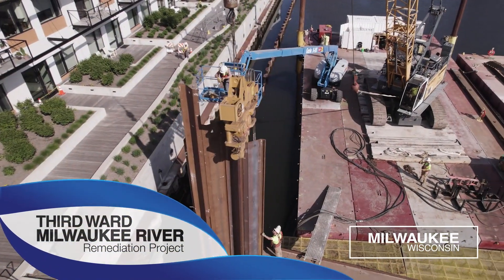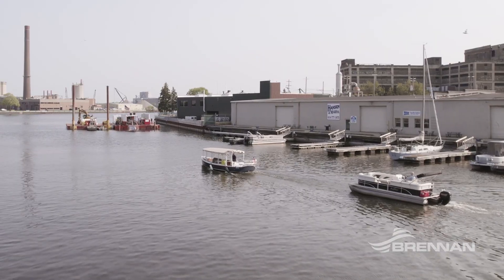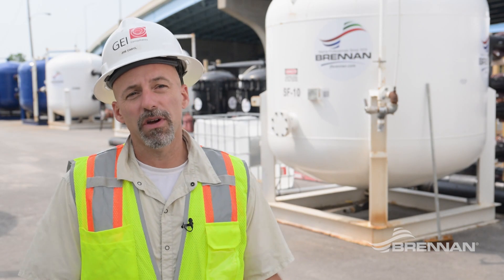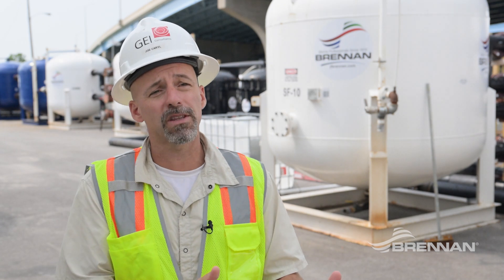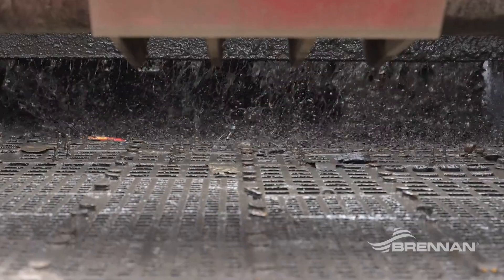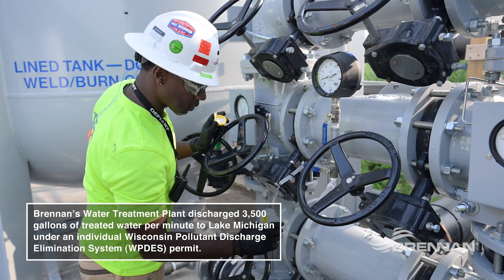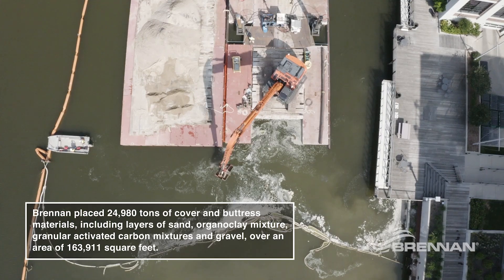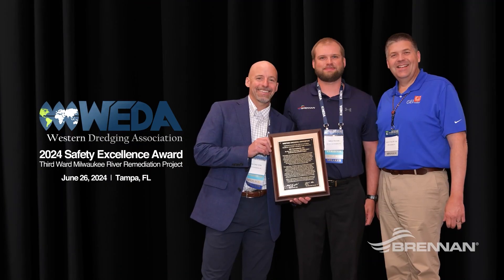Milwaukee River Cleanup: Successful Results in Environmental Remediation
The Third Ward Milwaukee River remediation project is a pivotal step in cleaning up the Milwaukee River, targeting the site of a decommissioned manufactured gas plant that once operated in the area.

𝐀 𝐂𝐨𝐥𝐥𝐚𝐛𝐨𝐫𝐚𝐭𝐢𝐯𝐞 𝐄𝐟𝐟𝐨𝐫𝐭 𝐭𝐨 𝐂𝐥𝐞𝐚𝐧 𝐌𝐢𝐥𝐰𝐚𝐮𝐤𝐞𝐞’𝐬 𝐑𝐢𝐯𝐞𝐫
Brennan was selected as the prime contractor for this ambitious project, tasked with dredging contaminated sediments and treating water to restore the health of the river. Working closely with GEI Consultants, Inc. (GEI), the project’s design engineers, Brennan is delivering comprehensive solutions that combine environmental restoration, water treatment, and marine construction expertise.

𝐌𝐚𝐧𝐚𝐠𝐢𝐧𝐠 𝐔𝐧𝐢𝐪𝐮𝐞 𝐔𝐫𝐛𝐚𝐧 𝐂𝐡𝐚𝐥𝐥𝐞𝐧𝐠𝐞𝐬
With the Milwaukee River running through a dense urban area, the project presents several logistical challenges. As Joseph Caryl, Vice President of GEI Consulting, explains, “We’re working in and around high rises where we have to drive large sections of sheet piling, and we’re dredging in a very busy section of the Milwaukee River.” The project involves removing 45,000 cubic yards of sediment and managing high foot traffic near public boardwalks.

Brennan Project Manager Nathan Wyrowski highlights the complexities: “Much of the work is being performed right along a boardwalk, and the public has access within 10 to 15 feet of the working equipment.”

𝐈𝐧𝐧𝐨𝐯𝐚𝐭𝐢𝐯𝐞 𝐖𝐚𝐭𝐞𝐫 𝐓𝐫𝐞𝐚𝐭𝐦𝐞𝐧𝐭 𝐚𝐧𝐝 𝐃𝐫𝐞𝐝𝐠𝐢𝐧𝐠 𝐒𝐨𝐥𝐮𝐭𝐢𝐨𝐧𝐬
A significant component of this project is the treatment of contaminated water. Brennan took a leading role in designing and implementing an efficient water treatment system. Tyler Lee, Director at Brennan, explained the process: “We pumped about 20,000 feet from the river to a confined disposal facility (CDF), where the sediment was treated and separated. The water then passed through multiple filtration stages, including multimedia filters, organoclay, and granulated activated carbon (GAC), before being safely discharged back into Lake Michigan.”

Ensuring compliance with environmental standards was a key focus throughout the project. Brennan’s Jerry Bishop added, “We pull weekly compliance samples that are reported to the state to verify that we’re meeting all discharge permit requirements.”

𝐎𝐯𝐞𝐫𝐜𝐨𝐦𝐢𝐧𝐠 𝐒𝐮𝐩𝐩𝐥𝐲 𝐂𝐡𝐚𝐢𝐧 𝐚𝐧𝐝 𝐒𝐜𝐡𝐞𝐝𝐮𝐥𝐢𝐧𝐠 𝐇𝐮𝐫𝐝𝐥𝐞𝐬
The project faced added complications due to ongoing global supply chain disruptions in the wake of COVID-19. To mitigate these risks, Brennan and GEI took proactive steps. “We ordered the sheet pile early to lock in prices and avoid delays,” Caryl said, noting that their careful planning enabled the team to keep the project on schedule and within budget.

𝐁𝐫𝐞𝐧𝐧𝐚𝐧 𝐚𝐥𝐬𝐨 𝐦𝐨𝐛𝐢𝐥𝐢𝐳𝐞𝐝 𝐭𝐰𝐨 𝐩𝐥𝐚𝐧𝐭𝐬 𝐚𝐧𝐝 𝐝𝐫𝐞𝐝𝐠𝐞𝐬 𝐭𝐨 𝐞𝐱𝐩𝐞𝐝𝐢𝐭𝐞 𝐭𝐡𝐞 𝐩𝐫𝐨𝐜𝐞𝐬𝐬, 𝐞𝐧𝐬𝐮𝐫𝐢𝐧𝐠 𝐭𝐡𝐚𝐭 𝐭𝐡𝐞 𝐰𝐨𝐫𝐤 𝐰𝐚𝐬 𝐜𝐨𝐦𝐩𝐥𝐞𝐭𝐞𝐝 𝐰𝐢𝐭𝐡𝐢𝐧 𝐚 𝐬𝐢𝐧𝐠𝐥𝐞 𝐜𝐨𝐧𝐬𝐭𝐫𝐮𝐜𝐭𝐢𝐨𝐧 𝐬𝐞𝐚𝐬𝐨𝐧—𝐬𝐚𝐯𝐢𝐧𝐠 𝐦𝐢𝐥𝐥𝐢𝐨𝐧𝐬 𝐨𝐟 𝐝𝐨𝐥𝐥𝐚𝐫𝐬.

𝐒𝐚𝐟𝐞𝐭𝐲 𝐚𝐧𝐝 𝐓𝐞𝐚𝐦𝐰𝐨𝐫𝐤: 𝐁𝐫𝐞𝐧𝐧𝐚𝐧’𝐬 𝐂𝐨𝐫𝐞 𝐕𝐚𝐥𝐮𝐞𝐬
Safety remains a cornerstone of Brennan’s culture, especially in high-stakes projects like this. According to Caryl, “Communication has been critical to the success of this project. Brennan has done an excellent job of folding in our team and other contractors, creating a strong, collaborative environment.” The team-focused approach has been instrumental in maintaining safety and achieving production goals, particularly with so many stakeholders involved.

Brennan’s Tyler Lee emphasized the importance of the project for the community: “The public will benefit from a cleaner river, and this project is just the first step in ongoing efforts to restore this valuable resource.”

Thank you to all Brennan team members for their work on Third Ward Milwaukee River remediation project. Special thanks to We Energies and GEI for making this project possible.

Discover what Brennan can do for you and connect with our team

𝐀𝐛𝐨𝐮𝐭 𝐉.𝐅. 𝐁𝐫𝐞𝐧𝐧𝐚𝐧 𝐂𝐨𝐦𝐩𝐚𝐧𝐲
J.F. Brennan Company, Inc. (Brennan) is a fourth-generation, family-owned marine construction firm specializing in environmental remediation, dam construction, commercial diving, harbor management, and submarine cable services. Working closely with public and private owners of water-based infrastructure since 1919, Brennan operates throughout the coastal and inland waterways of the United States.